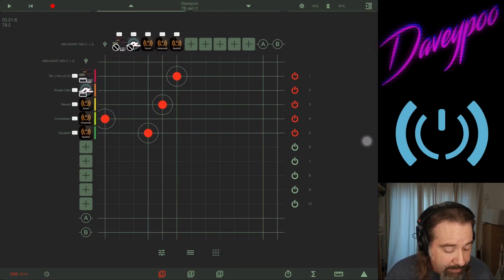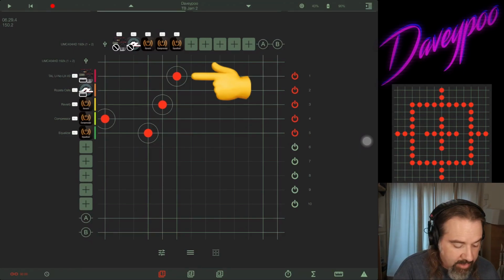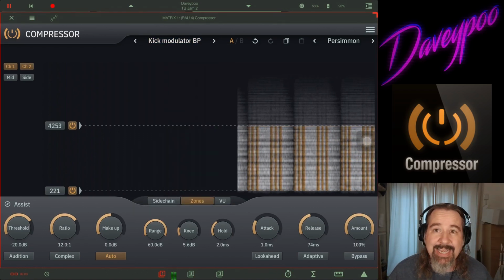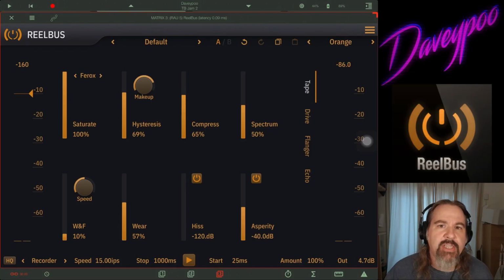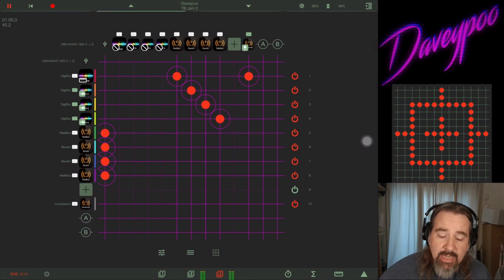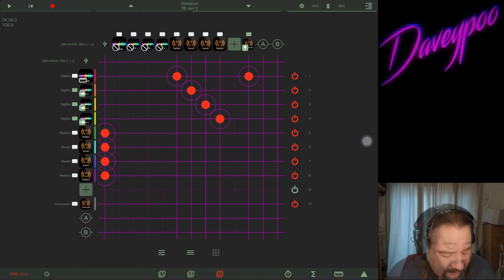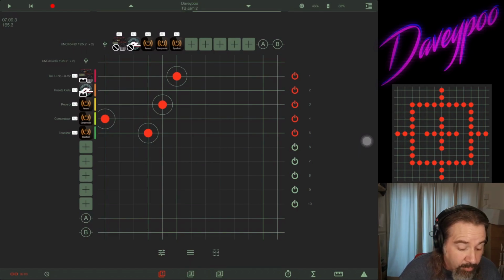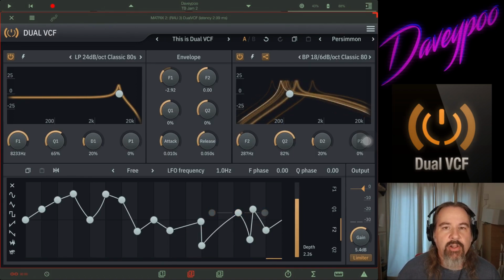ToneBoosters Bonanza! - Daveypoo,The Mobile Music Minstrel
Boost your tones with the amazing suite of apps by ToneBoosters!

Lenny Kravitz's Are You Gonna Go My Way (timestamped for the middle bit with the flanger)